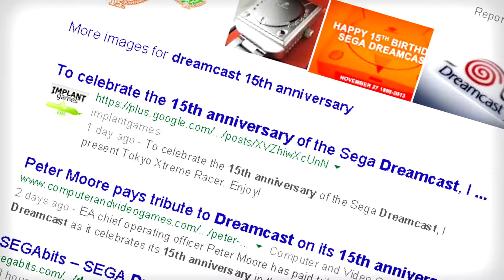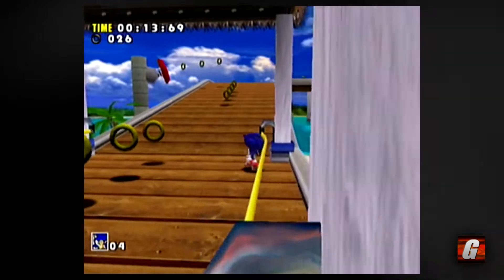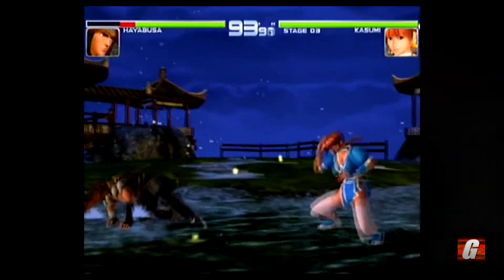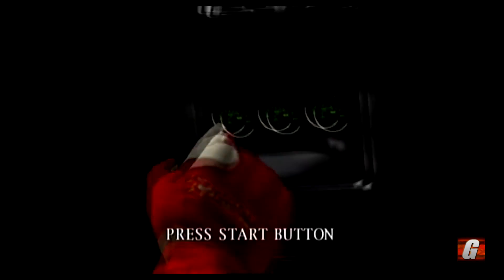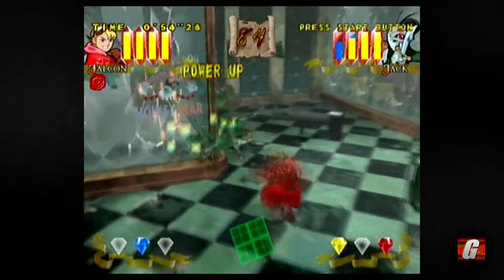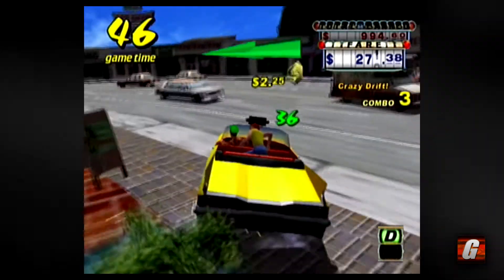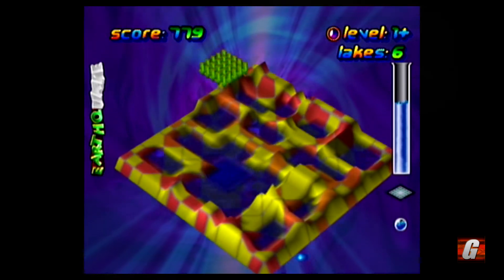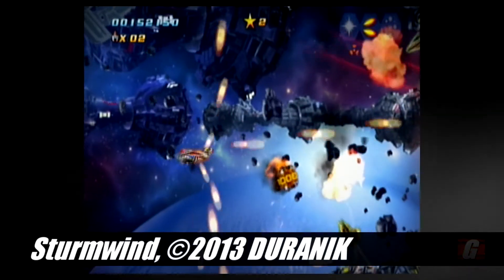15 awesome-looking Sega Dreamcast games (Updated/4X3 version)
In this video I bring you 15 graphically impressive (and some just simply awesome looking) Dreamcast games.

This video was originally created and uploaded during the week of the 15th Anniversary of the Dreamcast's USA launch back in Septermber of 2014. In this updated version I've corrected a few transitions, chopped out a segment or two of the script, and brought the originally-stretched footage back down to a 4X3 aspect ratio as requested by several individuals. It still doesn't look as good as it could (damn you, composite signal..), but it looks better than before.

When I originally made this video it was meant to be a love letter to the Dreamcast, one of my favorite systems of all time. I was feeling very passionate about it when I threw this video together. Watching it now, it's a bit dry and maybe my intentions didn't come across nearly as well as I hoped. I wanted to show off some games that look great on the Dreamcast, but I also wanted to try to capture that feeling many of us got when the system was relevant on the market--there really was nothing like the Dreamcast when it was new. I may have failed in my goal, but either way I hope you still manage to garner some form of enjoyment from this video.

Merch!